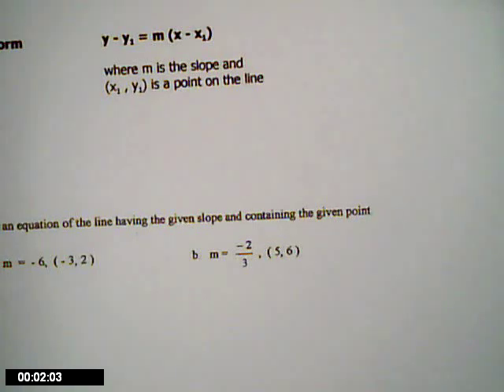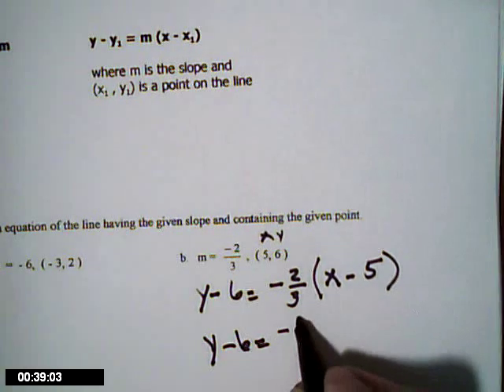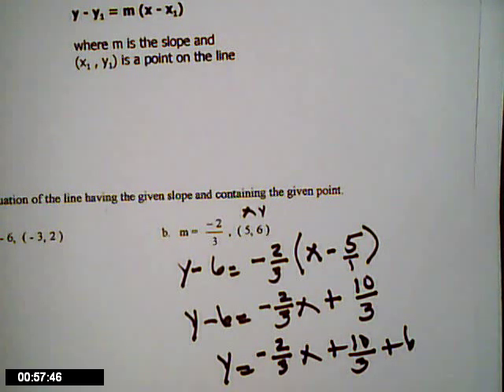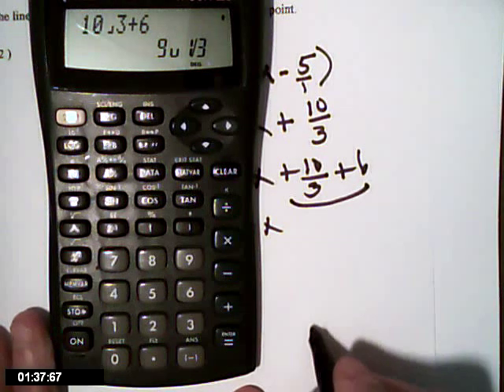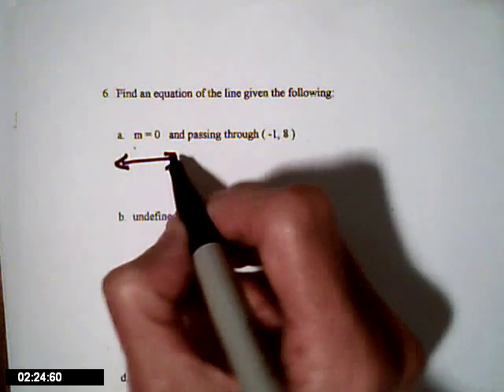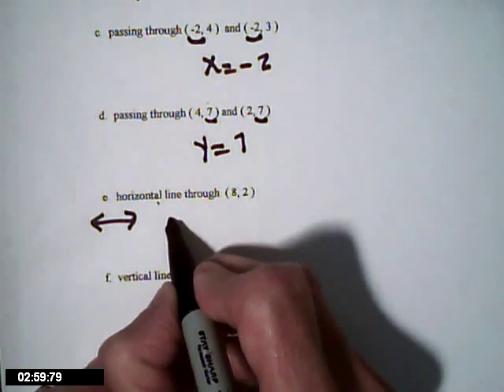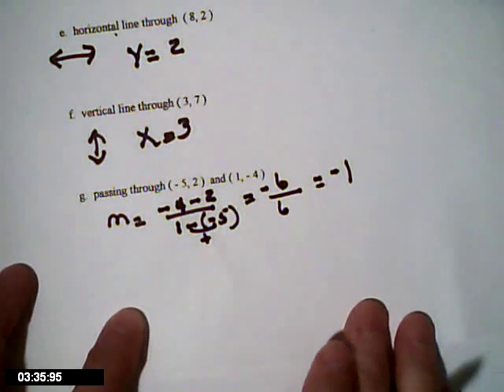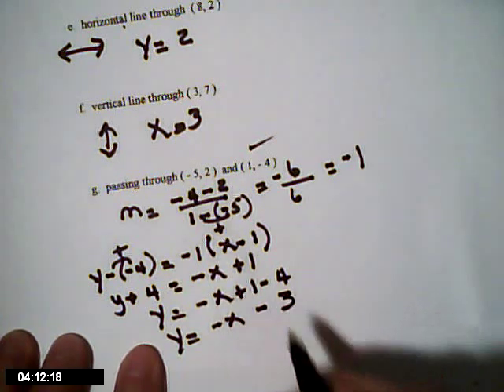College Algebra 1.4(a) Video #2 equations of lines